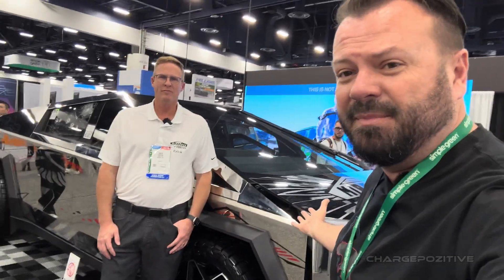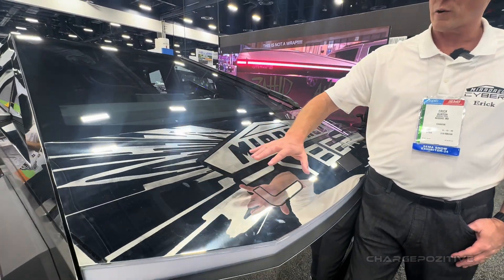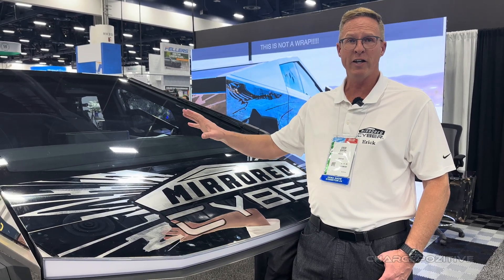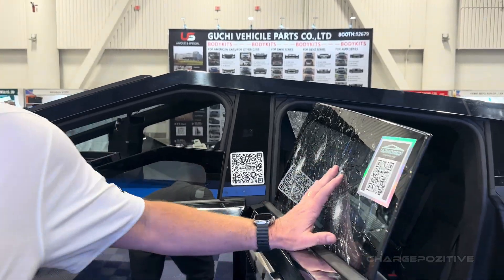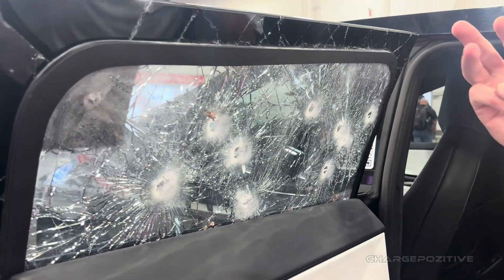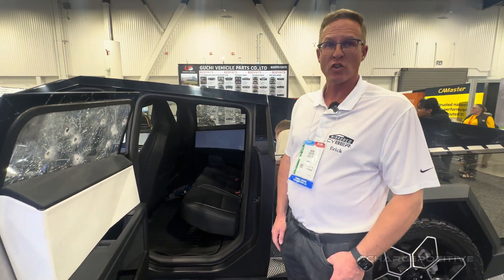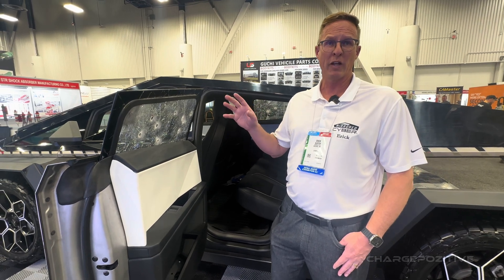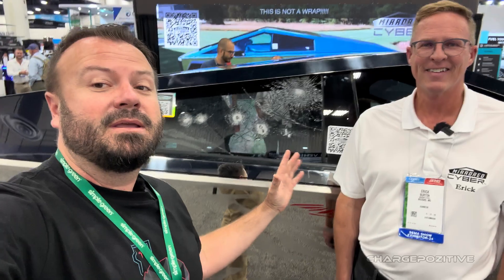BULLETPROOF Glass for Tesla Cybertruck by Armored Cyber Glass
This SEMA 2024 debut has a Tesla Cybertruck has a mirror finish (NOT a wrap) by @MirroredCyber and has BULLETPROOF glass by Armored Cyber Glass!

0:00 Mirrored Cybertruck
0:30 NOT a Wrap!
2:10 Armored Cyber Glass
3:03 Calibers stopped / Ballistic Rating
3:38 Window options / Production Timeline
4:10 Glass and Mirrored Pricing